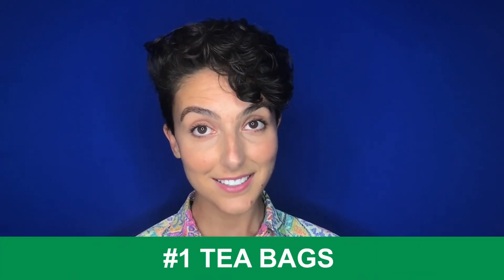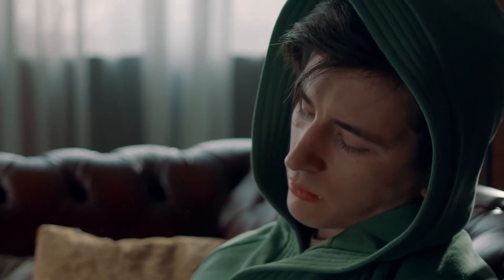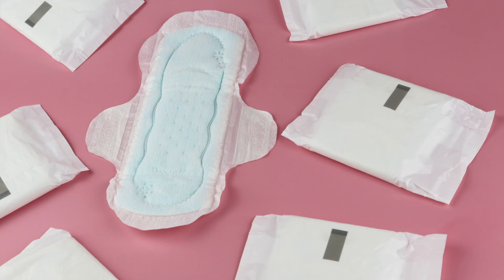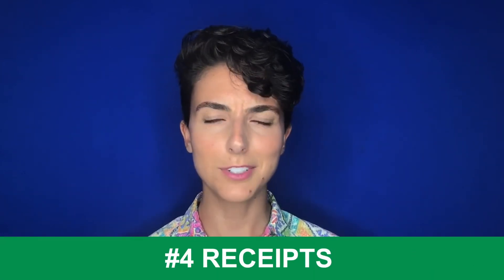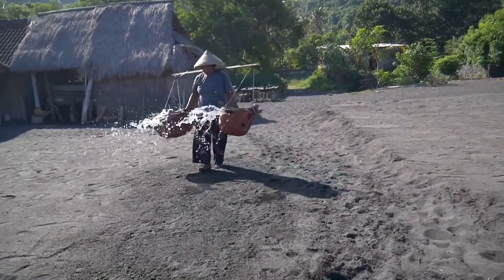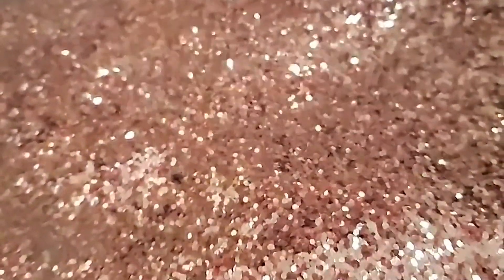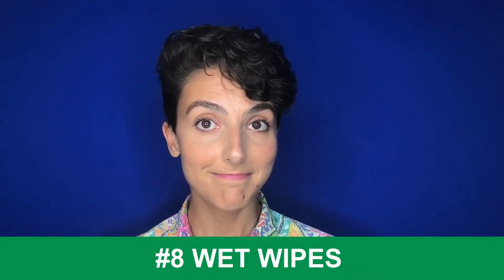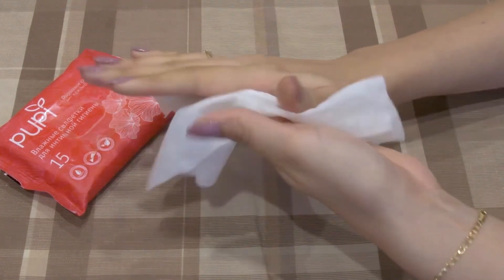8 Surprising Places You'll Find Plastic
While we’re all working on living our lives more sustainably, it seems one of the most challenging changes to make in our lives is removing plastic.
The problems with plastic start with its very production, since it’s made with petroleum, and go straight through to its end of life….well, to be more accurate, the fact there IS no end of life for the stuff! It hangs around for hundreds of years, just getting sheared or shaved or worn into smaller and smaller pieces, and ultimately ending up in our food chain and ergo, in us.
And while it is getting easier and easier to avoid obvious plastics, like single-use water bottles, straws, and grocery bags, there are places where plastic lurks completely out of sight.

So, today, we’ve got a list of things to try to cut out of your life to avoid plastic inadvertently sneaking in there.

#1 Tea Bags:
Many ready-made tea bags, even those with organic leaves, contain plastic. Unfortunately,  we’re not just referring to the plastic wrap around the box, or even those individually packaged bags. It’s used in the manufacture and then sealing of the tea bag itself. This is likely to be traditional plastic, made from oil. According to a study from McGill University, after you steep your brew, you’ll possibly then be drinking  11.6 billion microplastics and 3.1 billion nanoplastics—in every single cup.

#2 Chewing Gum
The actual exact ingredients of chewing gum are a fiercely guarded secret, but they all contain a gum base of some kind. And most of the time, this is a synthetic elastomer, polyvinyl acetate. Most gums also contain rubber called polyisobutylene, or butyl rubber—the same stuff used in car tires! Gum is designed to be stretchy and bouncy and largely indestructible. It can’t be recycled or composted. And there are hundreds of billions of sticks of gum produced every year with the global market in 2019 being worth 32.63 billion US dollars.

#3 Feminine Hygiene Products
Sanitary pads and tampons contain plastic within the actual products. And not trace amounts! While sanitary pads started out as wads of cotton, there is no cotton in disposable pads nowadays.   They are usually polyethylene, polypropylene, polyester, polymer foams, polyaromatic/polyolefinic block copolymers, and hydrocarbon resins. So basically, disposable menstrual pads are various forms of plastic inside other types of plastic, sticking to your underwear with plastic adhesives. Tampons have slightly less plastic as part of their make up, and they do use cotton. But with 88% of the tampons sold in 2015 in the US being those with plastic applicators, plastic is an enormous part of American menstruating women’s lives. Clean Ocean Action cleaned up 4,080 plastic applicators from 70 beaches across New Jersey in 2018—which was an increase of nearly 20% from 2015 beach cleanups.

#4 Receipts
The vast majority of receipts are thermal, that is, they are printed on via a heat process.  And they contain BPA (bisphenol A) plastic. This means that they are not recyclable, non-biodegradable, and not compostable. The 100% paper receipts can be composted or recycled, but knowing the difference is harder than you might think.

#5 Salt
Yup, you are likely getting a serving of microplastics along with your table salt.  Research published in the Environmental Science and Technology journal in 2018 suggested that the amount of microplastics in sea salt could be an indicator of the magnitude of microplastic pollution in the surrounding marine environment.

#6 Glitter
Every speck of glitter is a speck of microplastic.  One which will stay in our world forever, even once eaten by sea turtles and (possibly) excreted out again. We know this one might not be as surprising as some others on the list, but it’s important to remove it from our lives. There are non-plastic alternatives now emerging, which is fabulous for when you really do need a little sparkle in your life!

#7 Sunscreen
One 100ml tube of sunscreen can contain anywhere from 10 to 100 trillion plastic particles. These aren’t the only offenders in your sun protection, however.    There are other microplastics used to create waterproof properties or hold the other ingredients together. In fact, there are often any combination of up to NINE microplastics in the majority of sunscreens.

#8 Wet Wipes
The plastic is used to help give the wipes strength and durability—the things which ultimately mean they’re damaging to the environment.  In one state in Australia, there’s even been calls to ban plastic containing wet wipes, adding them to the bill to ban plastic straws, stirrers, cutlery and plates, and polystyrene takeaway food and beverage containers.